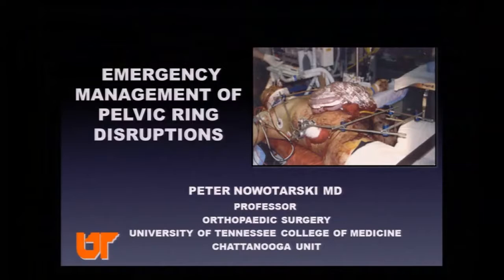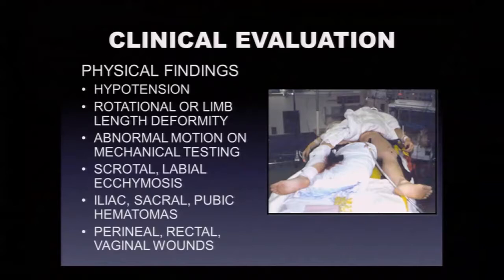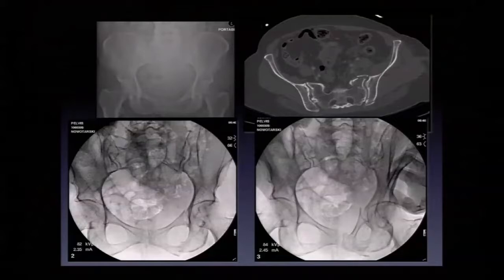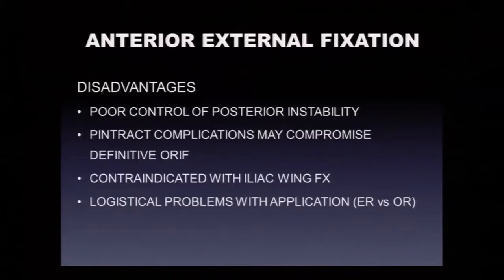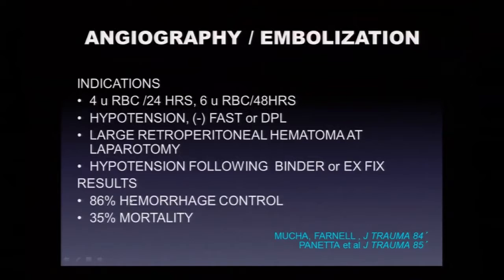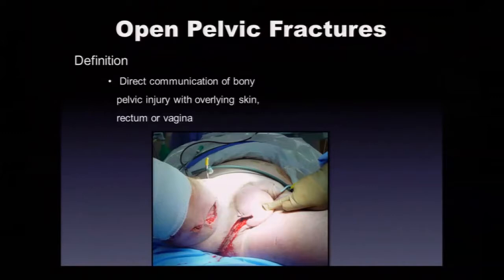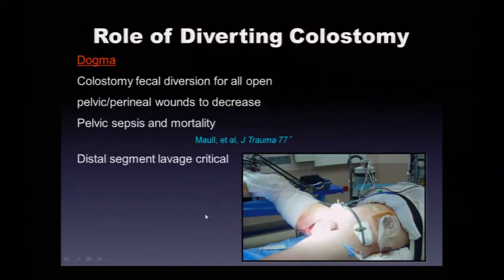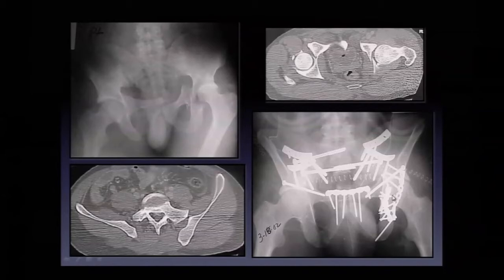Surgery Grandrounds 10-16-19